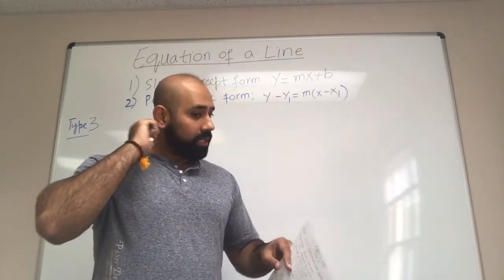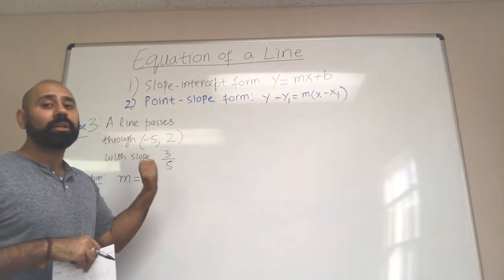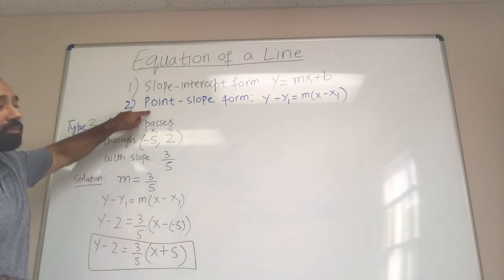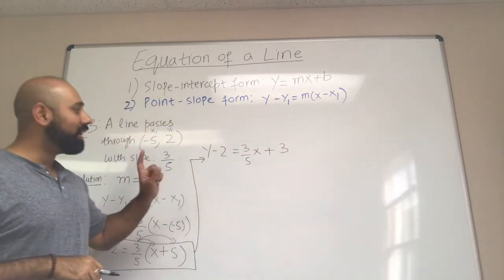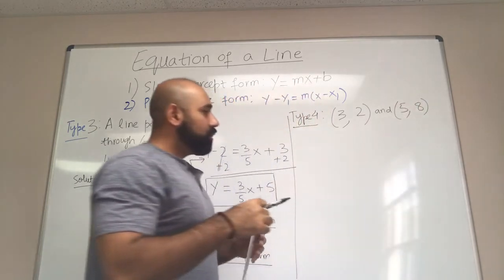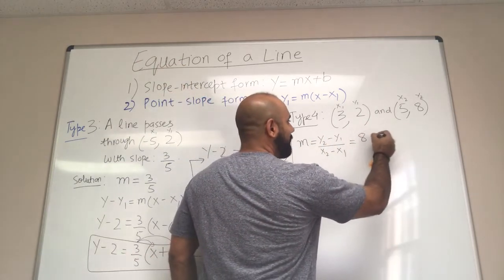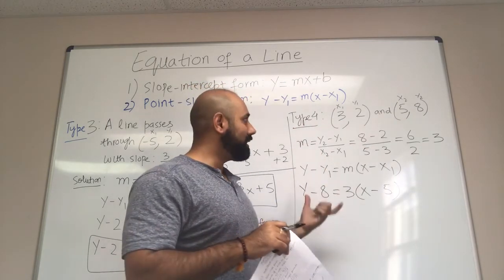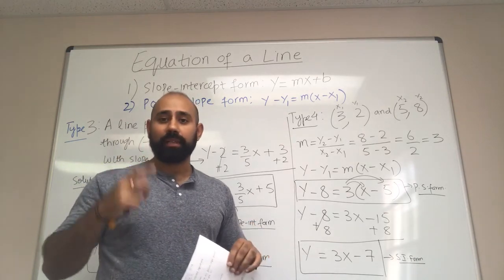Equation of line ( More Solved Examples)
In this video you will see two solved examples on equation of a line with detailed explanation. Both point slope and slope intercept form are illustrated.